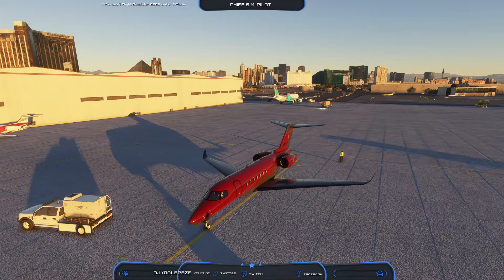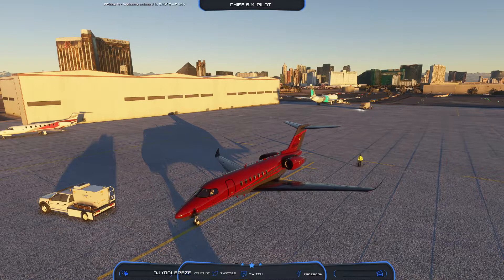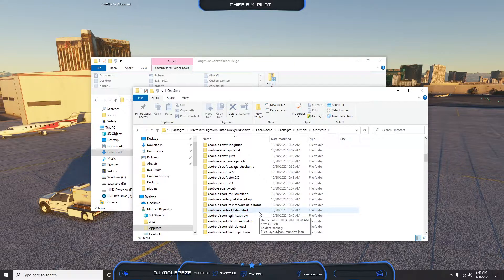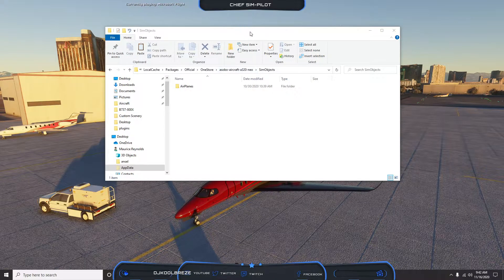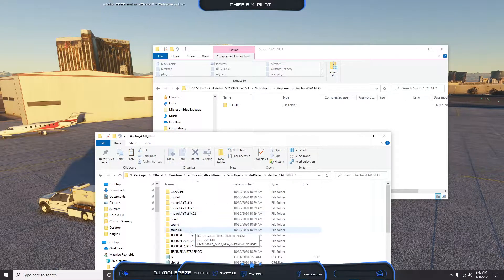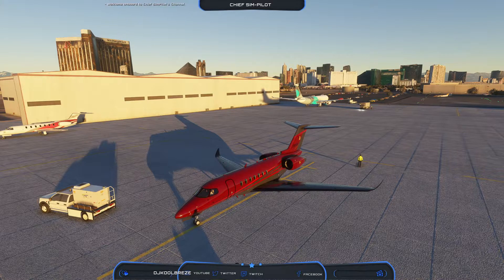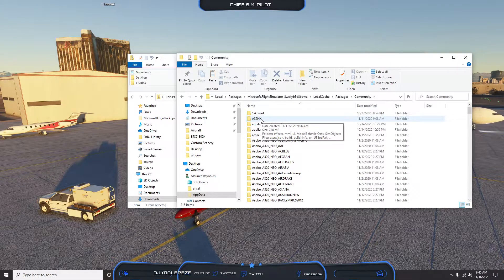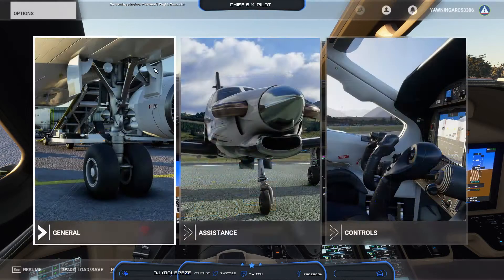MS2020| Install Cockpit Colors-Textures TBM-Longitude-A32N...Working Title G3000MOD Installation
No actual flight, only walking you through how to install the G3000 MOD and various color textures for the TBM, Cessna Citation Longitude, and Airbus. We use Navigraph (payware) charts for VATSim and roll with epidemic sounds. We fly live often and post videos on vital aspects that allow us to do what we do, more to come! Ask any questions in the comment section and let me know how your using your color variations in MS2020. If you like being different like ME, go ahead and make your sim unique and rock, and don't forget to come back and check us out LIVE.

Epidemicsounds.com